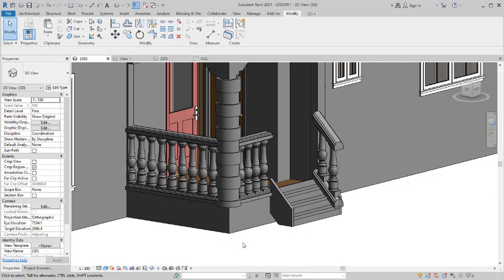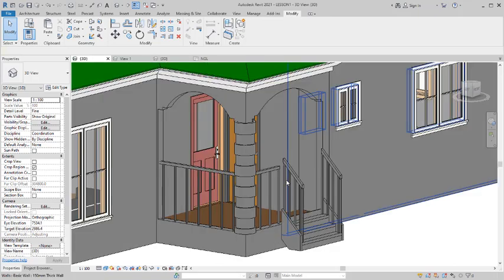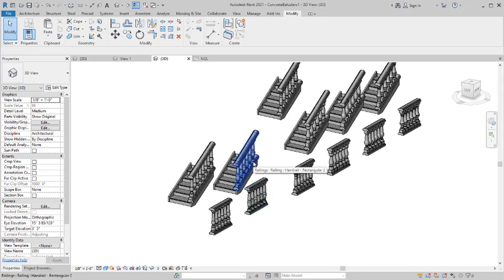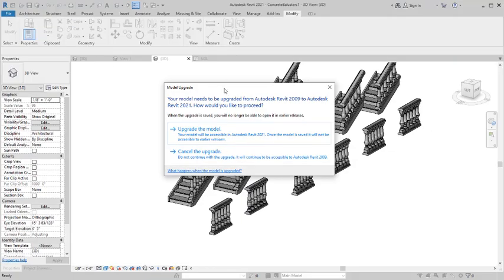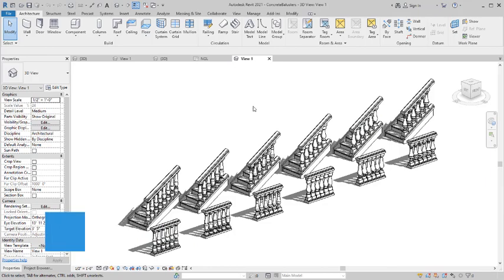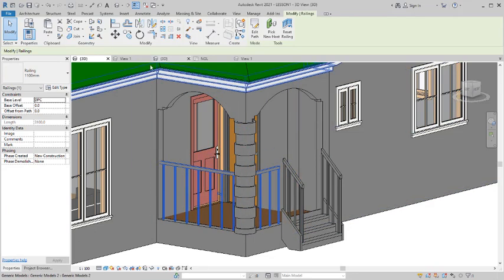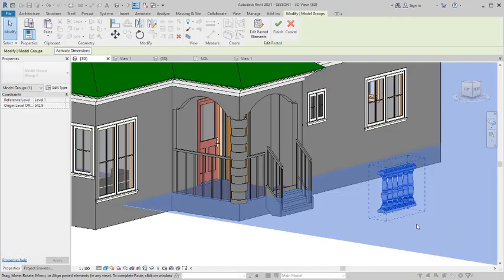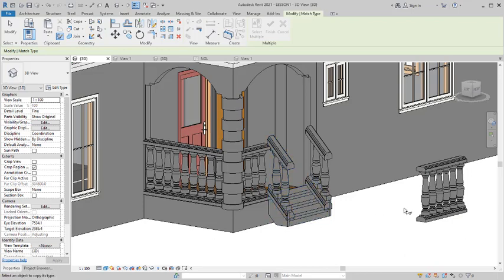Revit Reinforce Concrete Balusters Railing, Download and use in all Revit versions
Contents
Reinforce concrete baluster railing in Revit, how to download and use

DETAILING TEMPLATE.